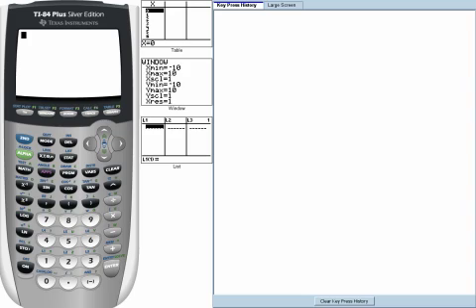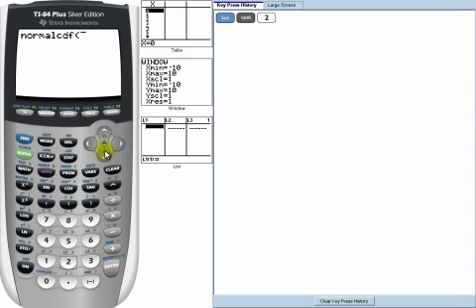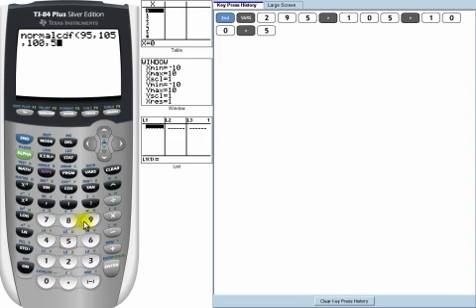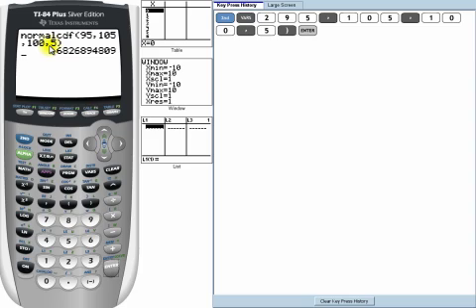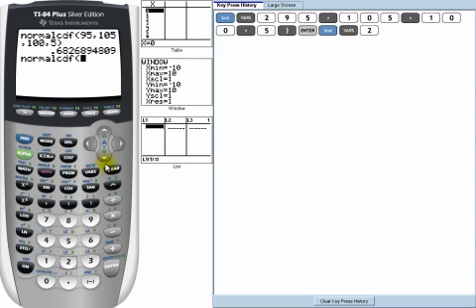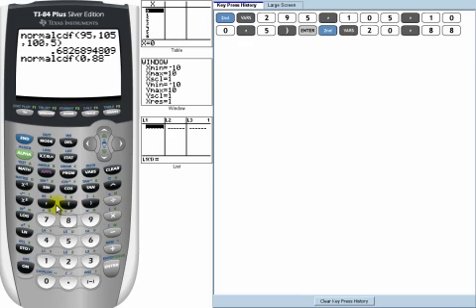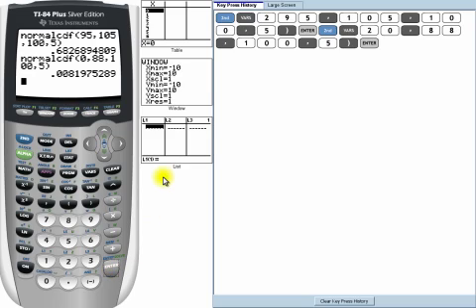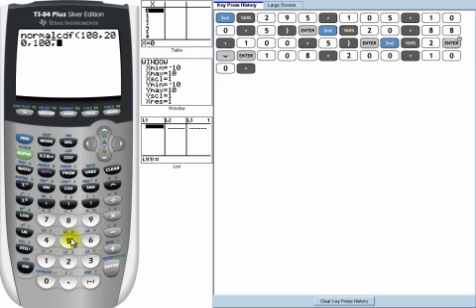Calculating Normal CDF (TI-84)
In this tutorial we use the NormalCDF command to calculate percentiles corresponding to a raw data point in the TI-84.